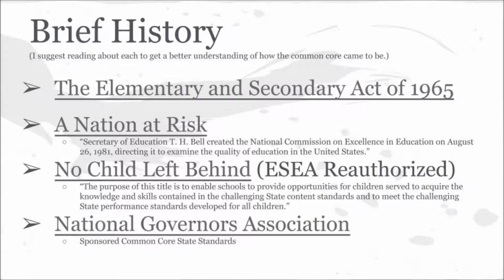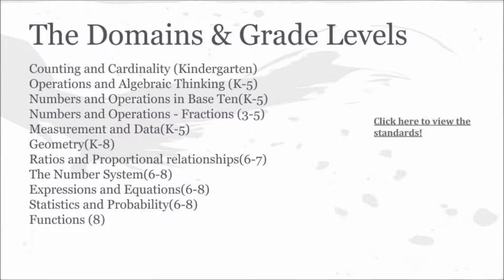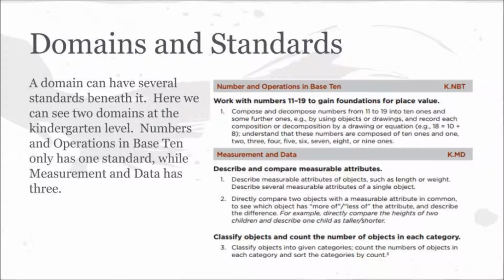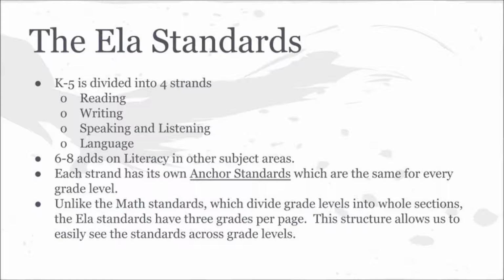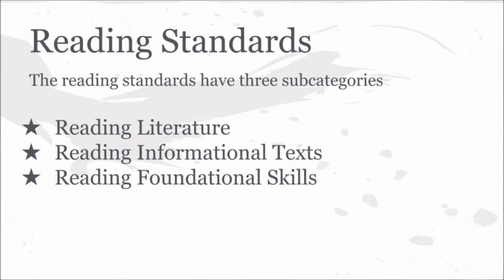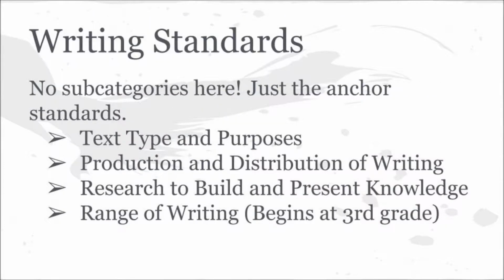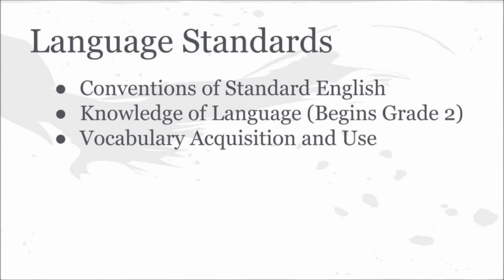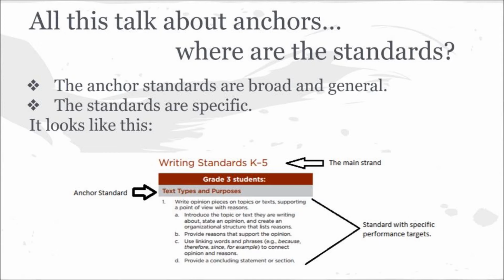Common Core Standards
An overview of the common core state standards